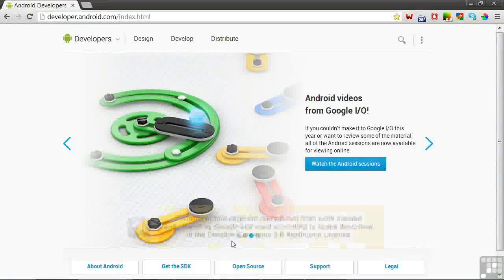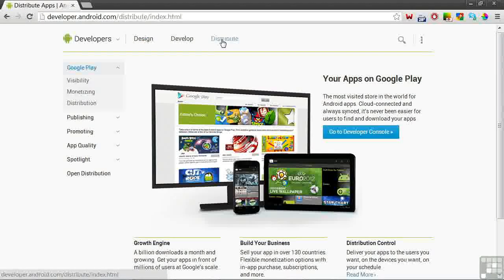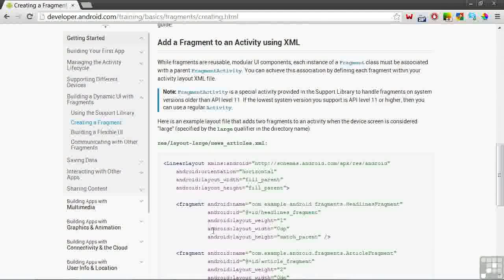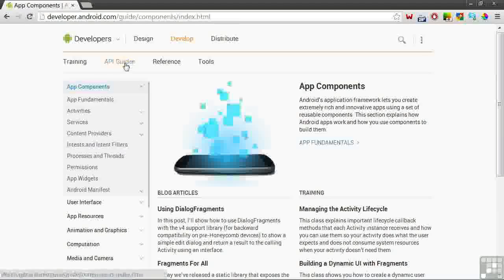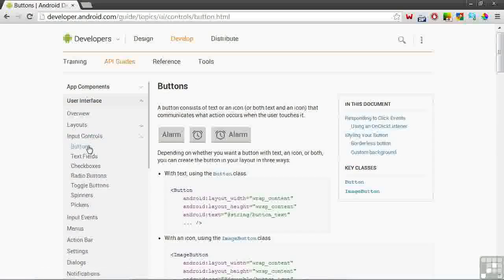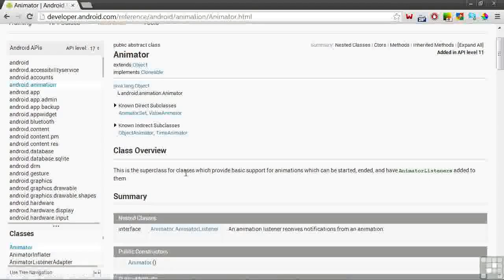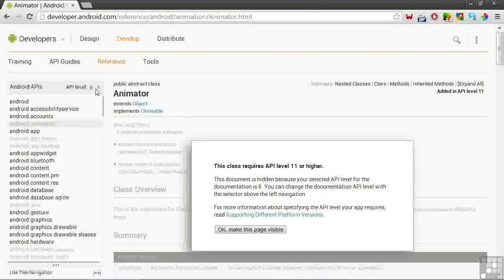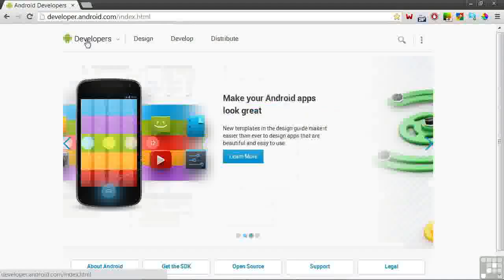Learn about Android Development System Part 03